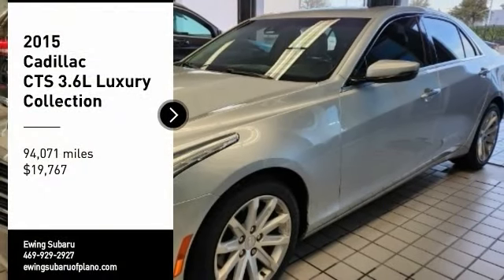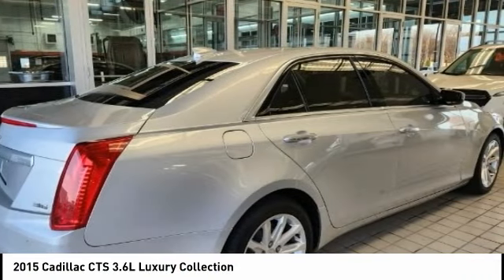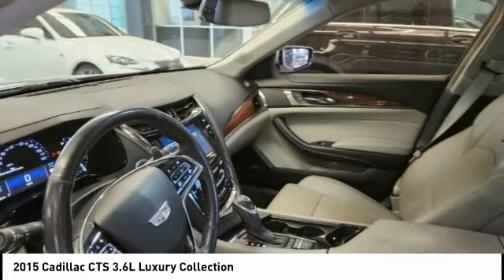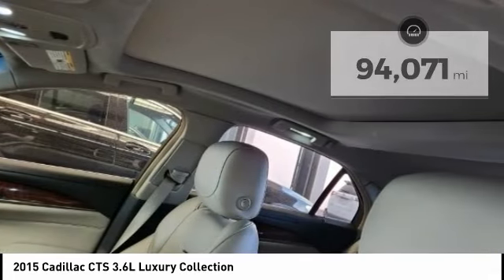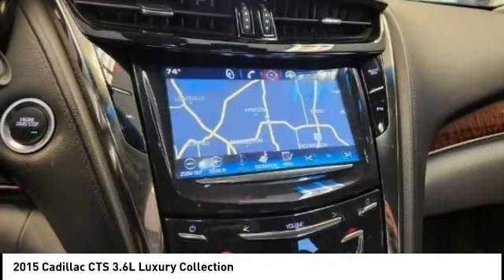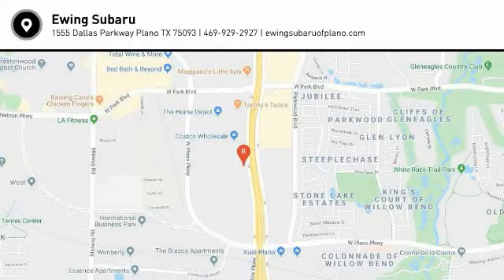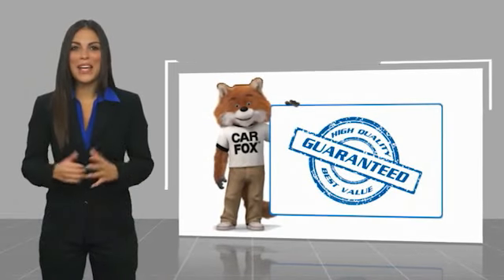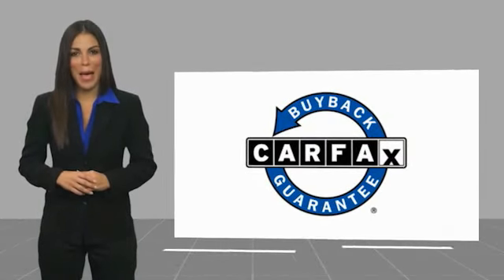2015 Cadillac CTS T108056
2015 Cadillac CTS 3.6L Luxury Collection

Ewing Subaru
1555 Dallas Parkway

2015 Cadillac CTS 3.6L Luxury AWD, Driver Awareness Package, Forward Collision Alert, Heated Driver & Front Passenger Seats, Heated Steering Wheel Rim, Heated/Ventilated Driver & Front Passenger Seats, IntelliBeam Headlamps, Lane Change Alert, Lane Departure Warning System, Lane Keep Assist, LED Accent Lighting, Navigation System, Outside Heated Power-Adjustable Mirrors, Power Tilt & Telescoping Steering Column, Rainsense Wipers, Rear Cross Traffic Alert, Rear Vision Camera, Seating Package, Side Blind Zone Alert, Split-Folding Rear Seat. Recent Arrival! Clean CARFAX. Radiant Silver Metallic 4D Sedan 3.6L V6 DI DOHC VVT 6-Speed Automatic AWD The PRICE you see, is the PRICE you pay! Does not include state applicable $150 doc fee, tax, title, license & registration. We offer several online shopping tools & technology that enable our customers to complete the purchase process without visiting the dealership. You can value your trade, apply for financing, get accurate payment estimates and more by contacting us today! We even offer a Touch-Less vehicle delivery option for your convenience. Many of our customers have already taken advantage of these options, and they remain available during this time. We are located at our all new location @ 1555 Dallas Parkway, Plano, TX 75093. Come see our brand new facilities! Apply online to get the process started before you come in. We offer free airport pickup. We can help facilitate low cost shipping directly to your door. Call for an estimate at (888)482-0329. Come see how easy it is to do business with the Ewing Automotive Group. Awards: * Car and Driver 10 Best Cars Car and Driver, January 2017. Please note dealer delivery to customer location is subject to additional fees depending on location. Please note legal requirements must be met for online transactions to safeguard and protect consumer rights, see Dealer for additiona